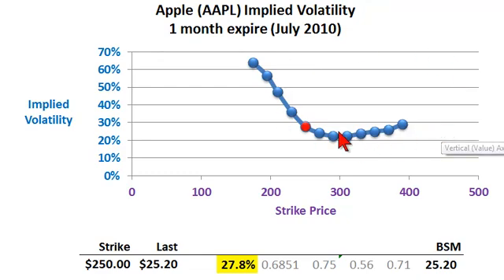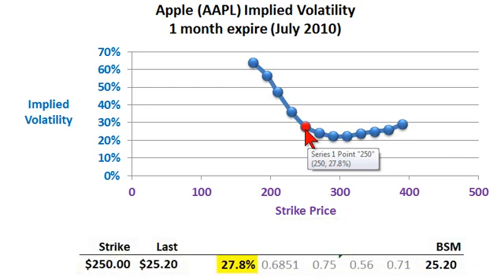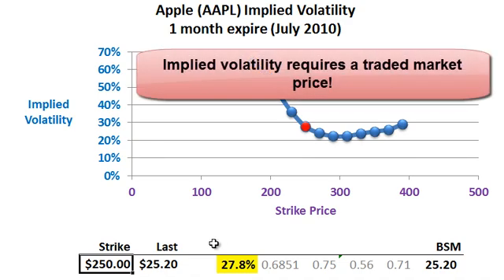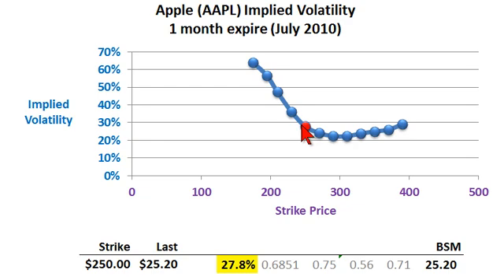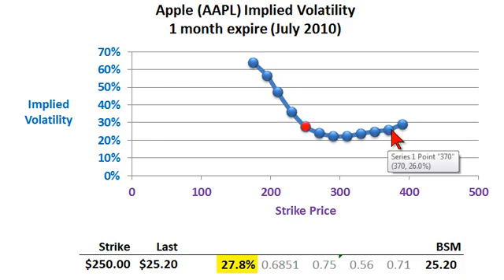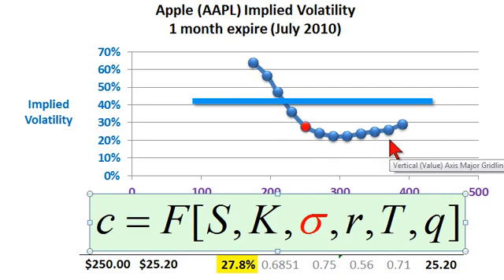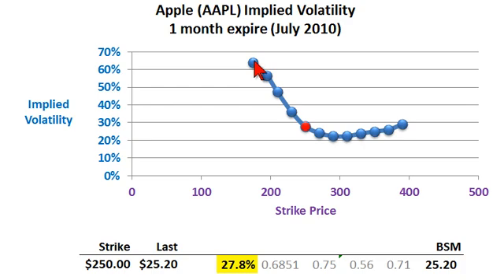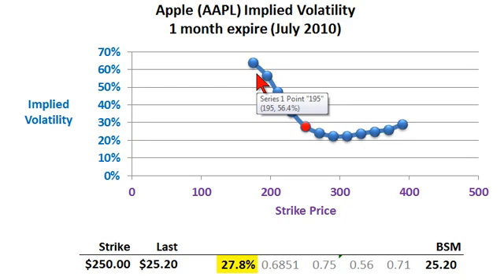FRM: Implied volatility smile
A plot of implied volatility (i.e., the volatility that forces the BSM model option price to equal the observed market price) against strike price. The smile is proof the model is imprecise (incorrect in some assumption); e.g., returns are not lognormally distributed.